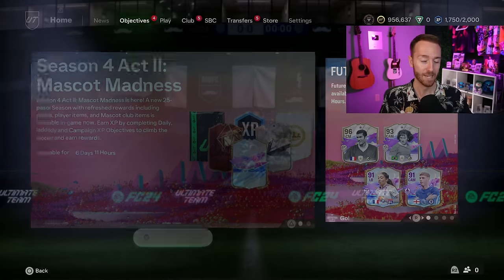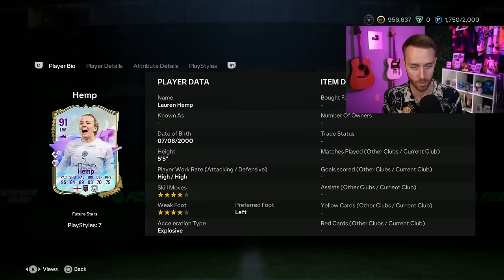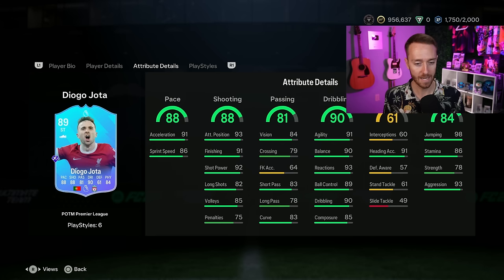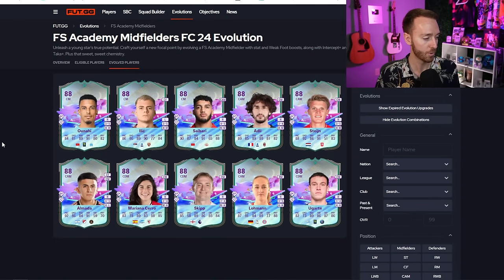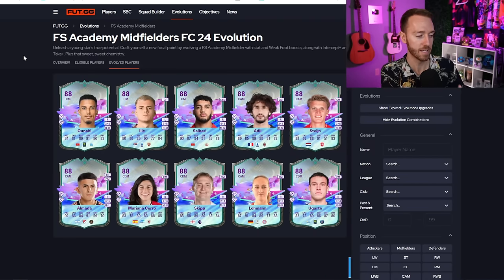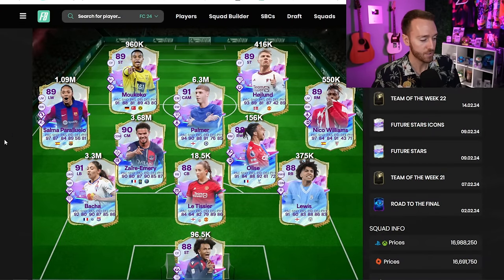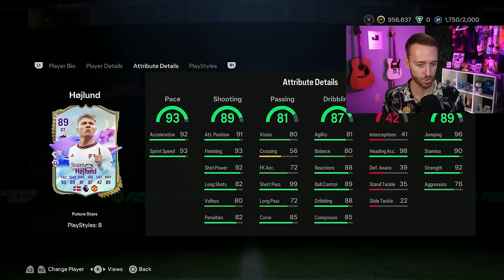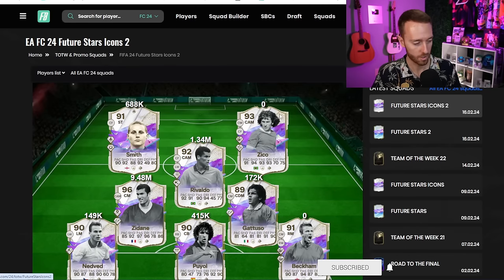What COULD HAVE Been…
Future Stars 2 and the Academy Midfielders objective was released, but did EA kill the hype with this content?